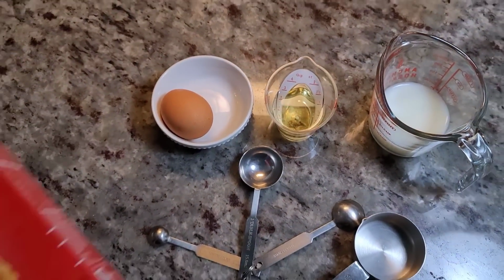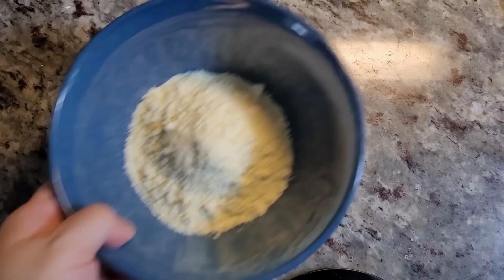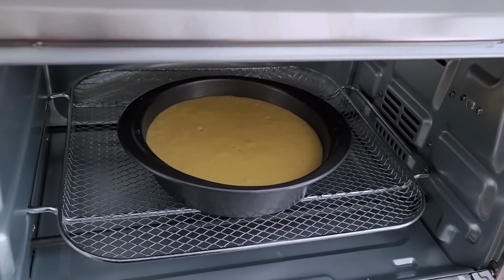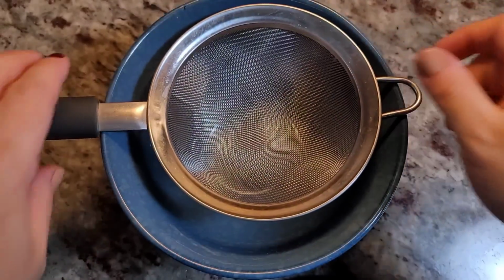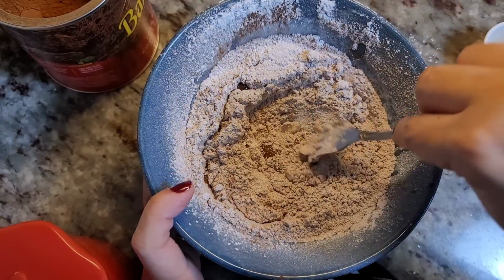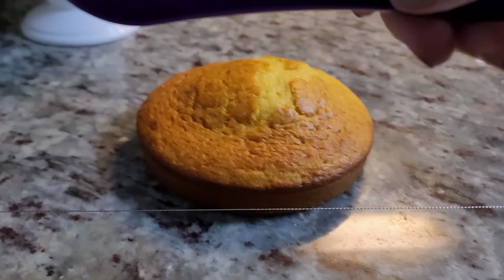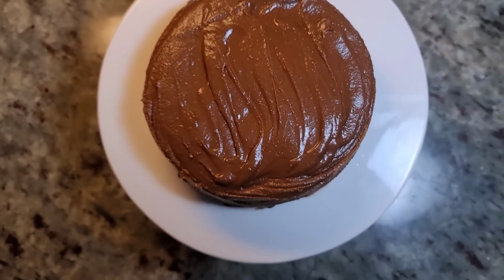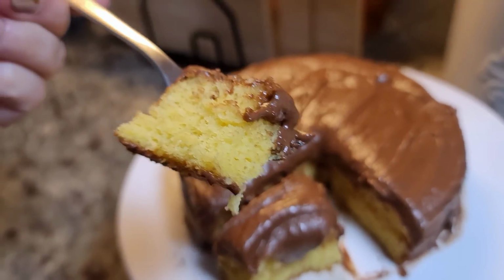How to make a small cake for two EASY + 1 Minute Frosting Recipe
Today I am making a small cake using boxed cake mix. I will show you how to portion the cake mix for a single-layer 6-inch cake. This is gonna be good!

Welcome to Simply Mamá Cooks YouTube Channel! I am a Mom to a blended Korean / Mexican American family that loves to share what I cook in my home. I am still learning and enjoying the process of making home-cooked food.

                                      🔴My COOKBOOK 🔴
             Available online at Barnes & Noble, Target, Walmart
             You can also order on Amazon for the book & E-book

INGREDIENTS
1 cup boxed yellow cake mix
1 large egg
2 Tbsp cooking oil
1/3 cup milk
6-inch cake pan

Making a small cake for Two
Boxed cake mix hack